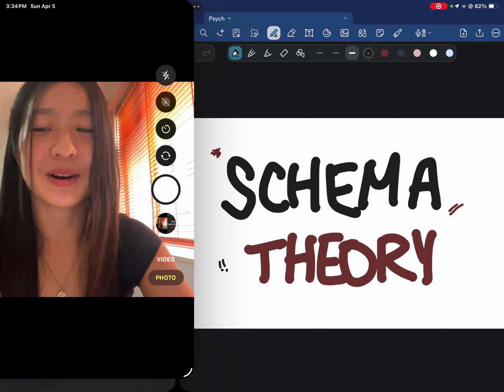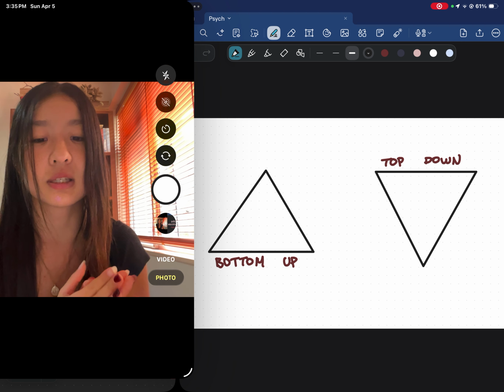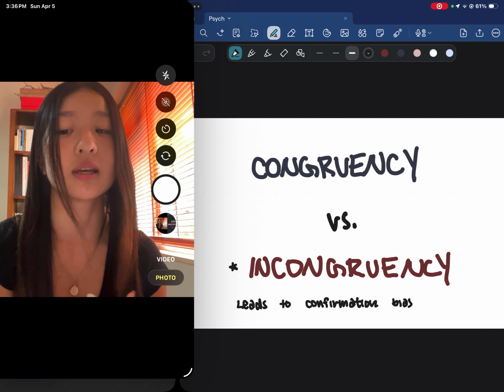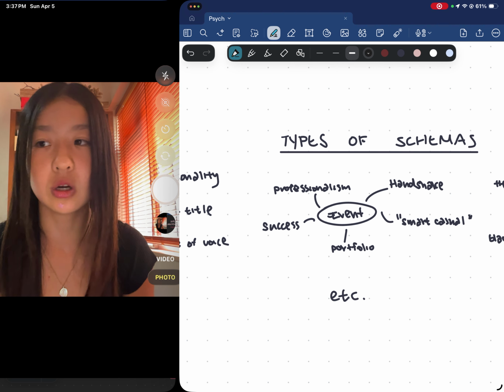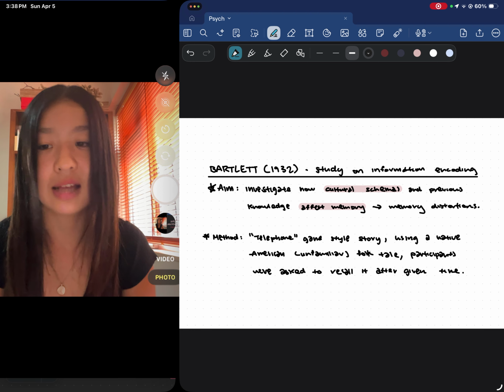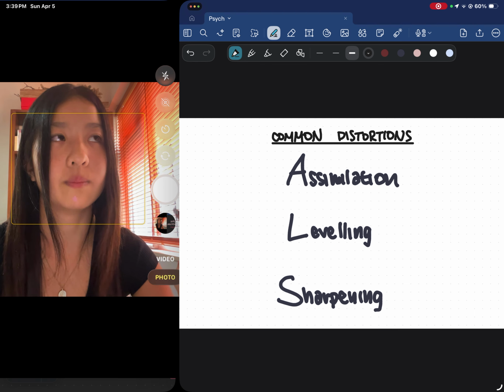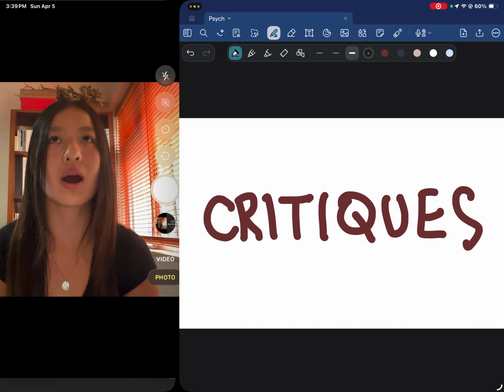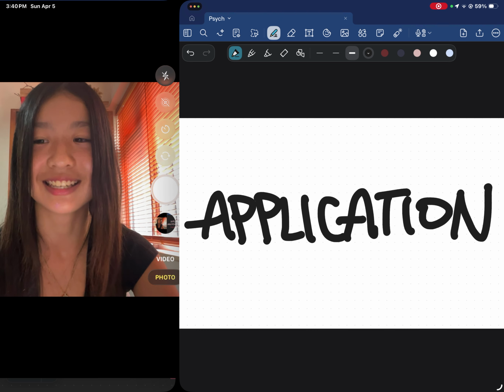SCHEMAS | Learning & Cognition | IB Psychology HL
Schema theory, processing, Bartlett's study, applications